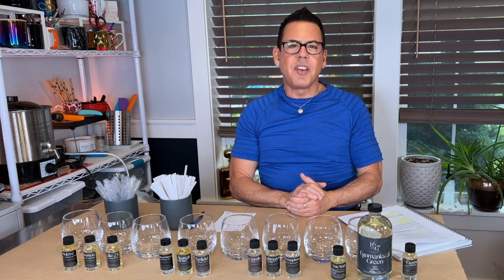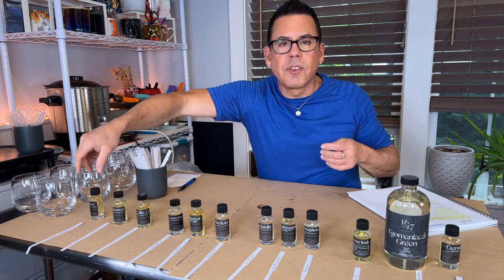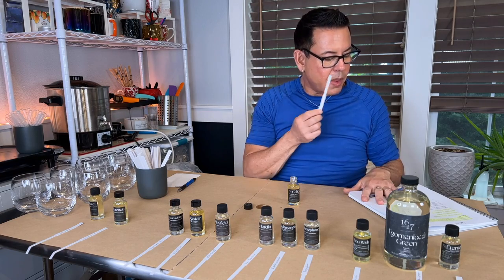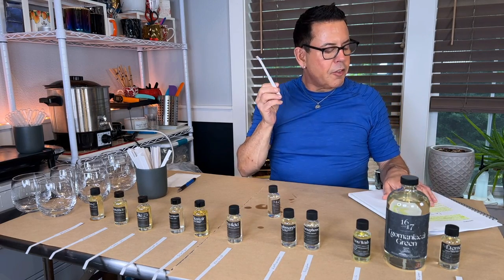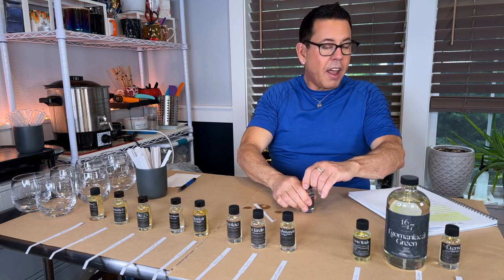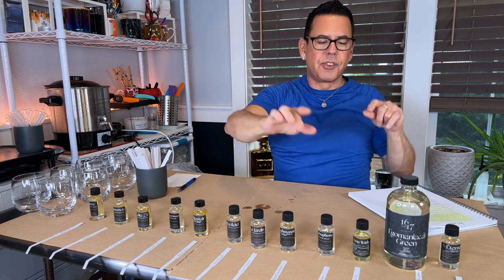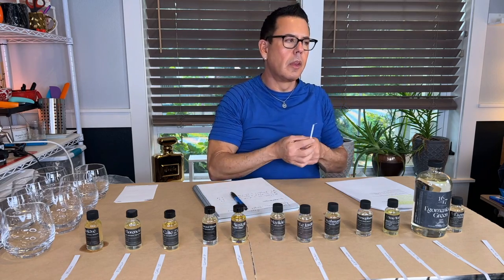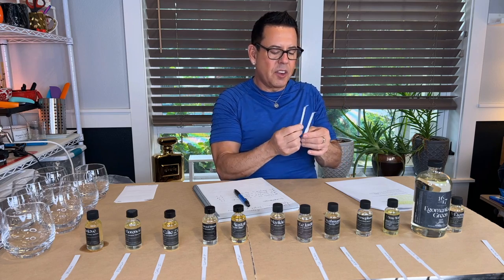Unlock the Secret to Crafting Your Own Signature Scent for Your Candle Line!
All fragrance oils mentioned in this video
available at Sixteenseventeen.com~ Mojave, Florencia, Calle 23, Eternelle, Lombard St, Kathmandu, Alastair, Mayfield, Florencia, Le Jardin, Egomaniacal Green, Persephone

My mailing address:
Michael Aponte
4784 N. Lombard St, Suite B
PMB# 187
I’m demonstrating how I do my own blending of oils using as an example the fabulous oils from 16/17, my favorite designer fragrance oils in the market. They always deliver strong and beautiful CT and HT when used with their #7 wax (formerly known as Soy Bliss). It takes a lot of experience to really make the right match, but as time goes by and you develop a “nose” for the scents you adore, making blends will become very easy. This principle applies to all different fragrance oils in the market. It’s your personal choice to choose your own blend, and it’s the best way for you to make your own custom blends so people will keep coming back for more of your beautiful combinations. I’m going to talk about the wick testing for this candles because as you saw I’m only testing half the candle, to save time and product. Please join me next Sunday June 5, at 12 noon pacific time to talk about this video and more candle talk. See you then. Cheers. Michael

All products used for this video from Sixteenseventeen.com